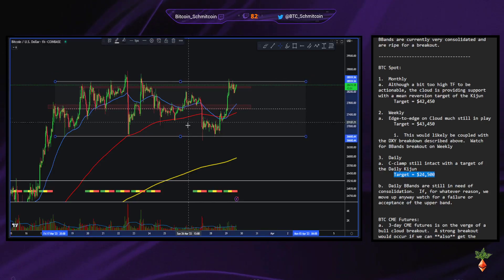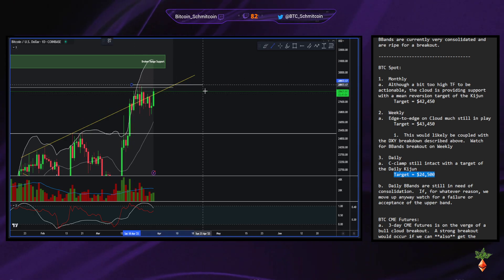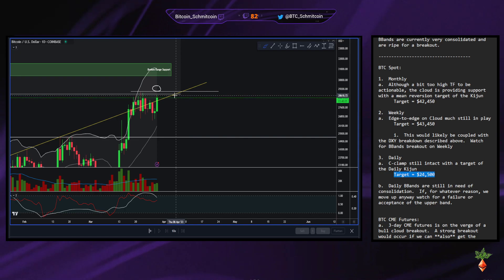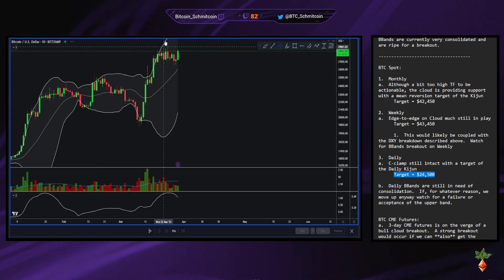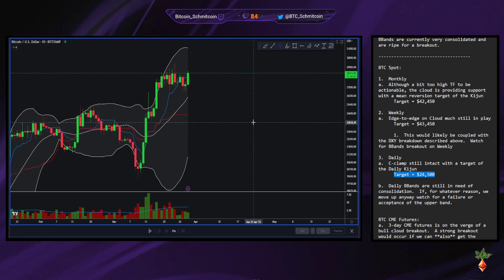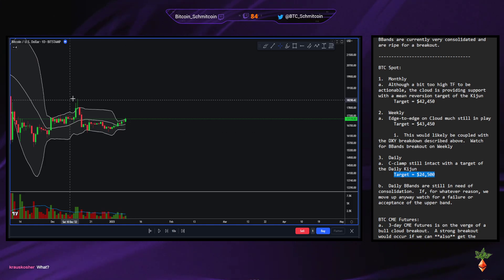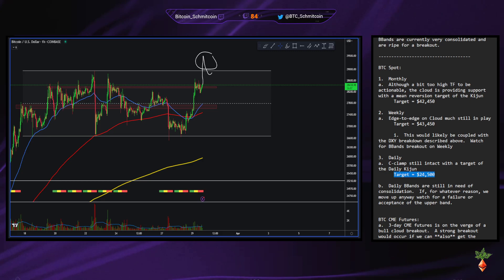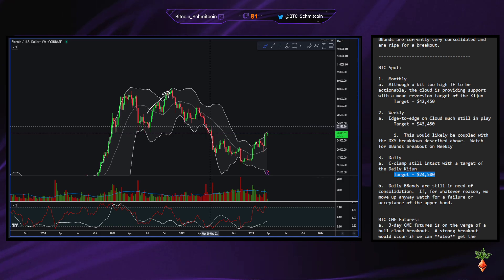What to anticipate if we see a false breakout!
This is a clip taken from live stream recorded on 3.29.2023 -- Watch live